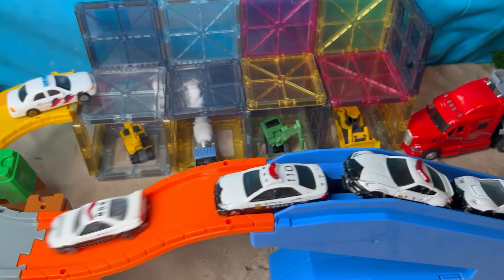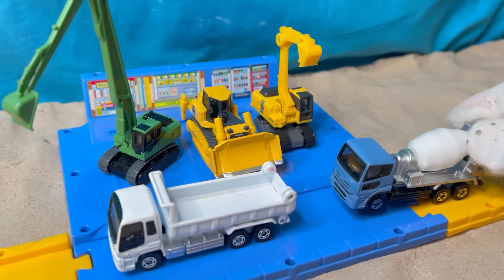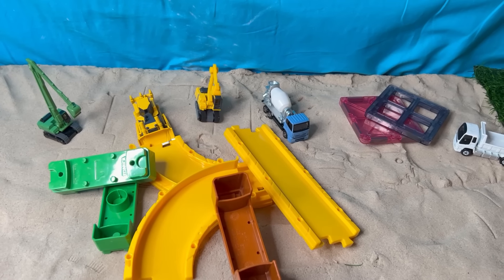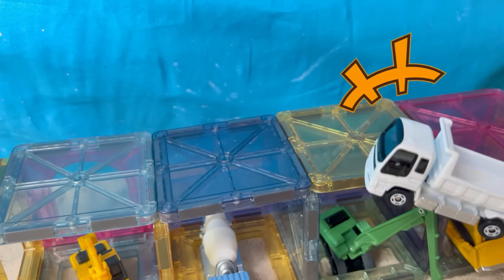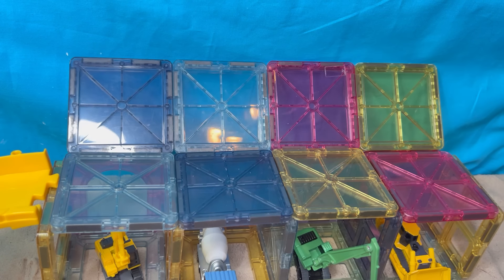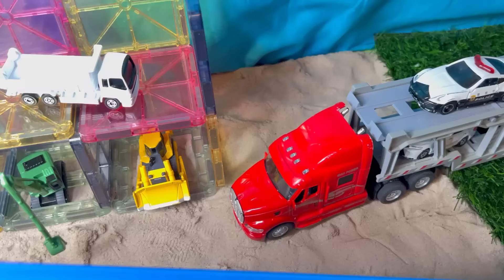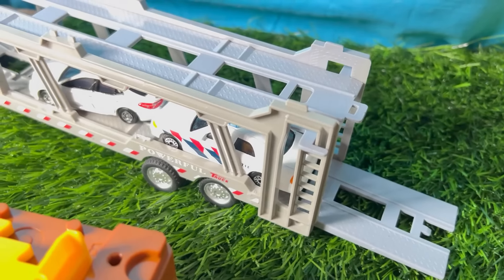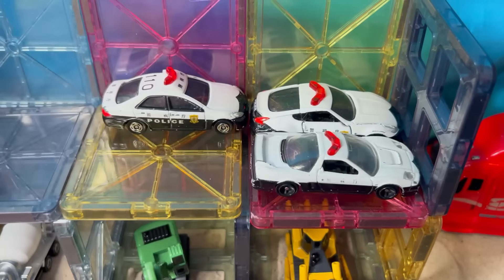Construction Vehicles Build a Parking for Police Car & Fire Truck【Kuma's Bear】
Construction Vehicles build a Multi Story Parking with a Slope for Police Cars & Fire Trucks! and more stories about construction vehicles and diecast cars!

〇 Construction Vehicles Make Multi Story Parking with a Slope for Police Cars & Fire Trucks
〇 Diecast Cars Assemble Excavator with Car Carrier
〇 Construction Vehicles Work at the Construction Site with the Help of a Police Car
〇 Construction Vehicles in Sand! The Cars Go to a Construction Site!